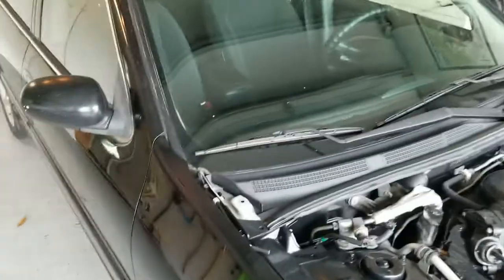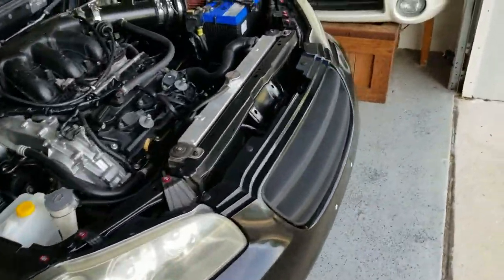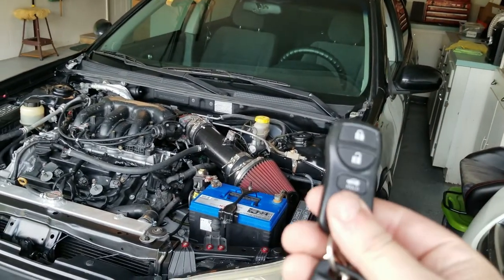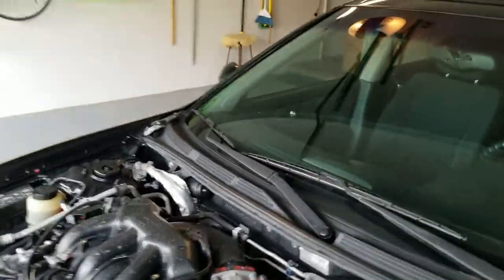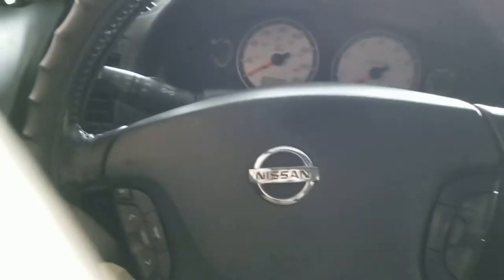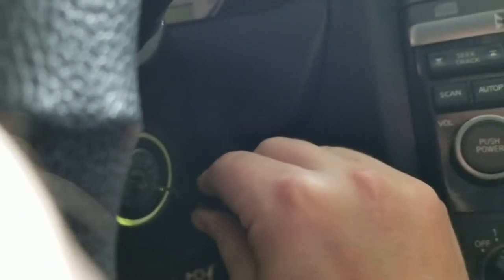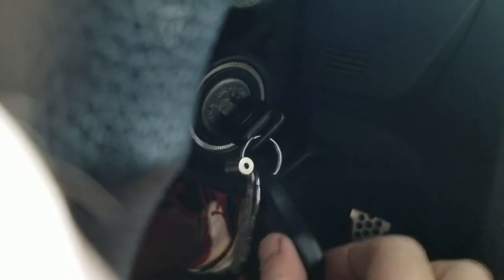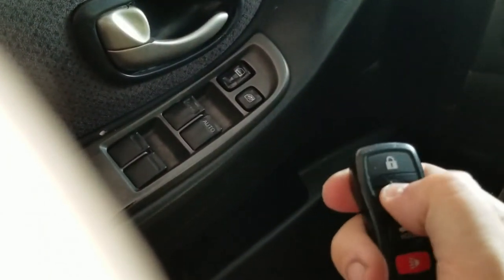How to Program Nissan Key Fob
Quick video showing how to program a Nissan Key Fob to work with your vehicle.